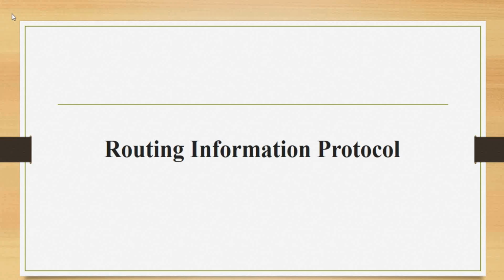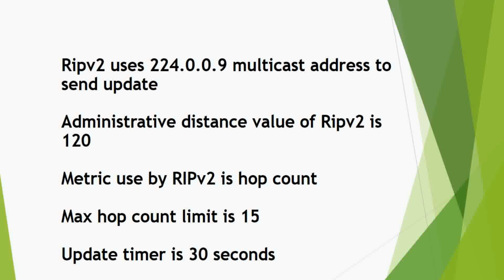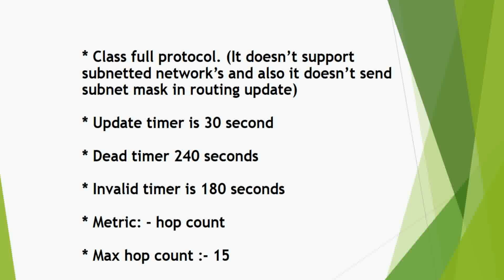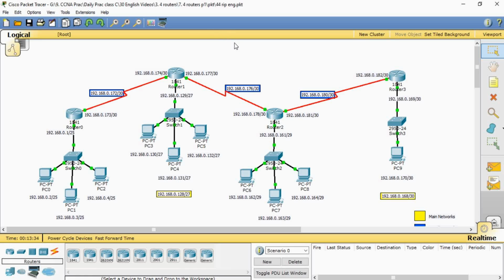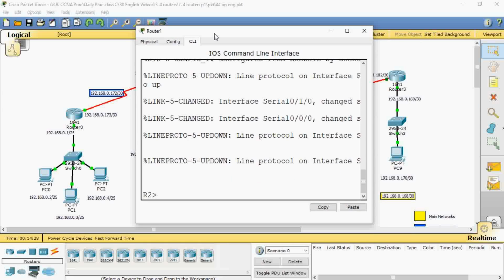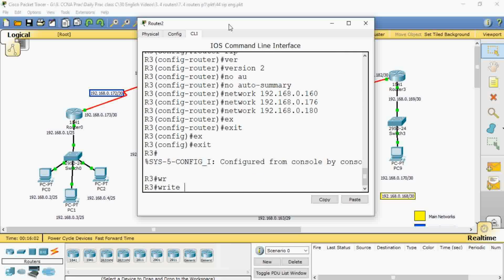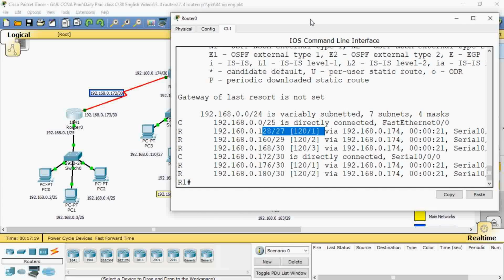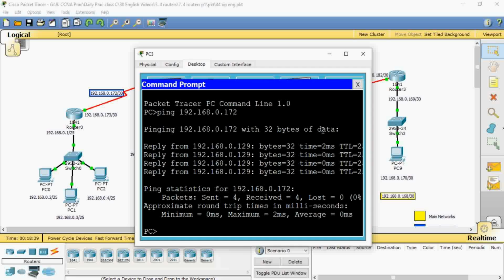7. What is RIP routing + LAB with solution